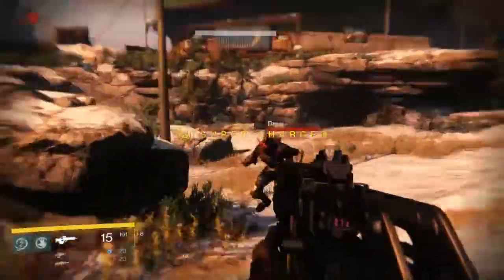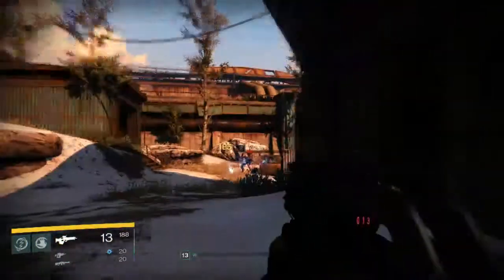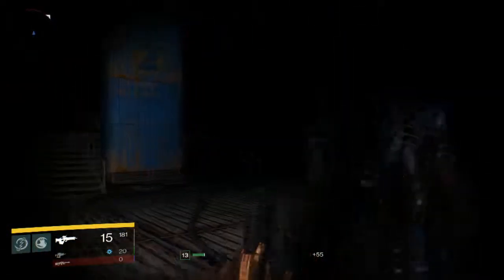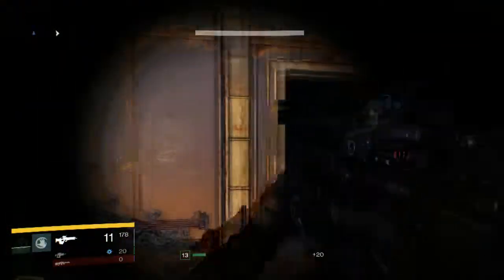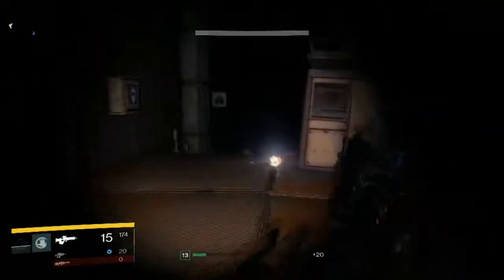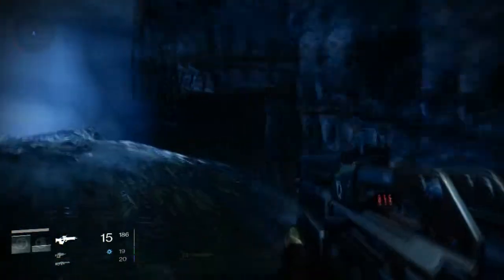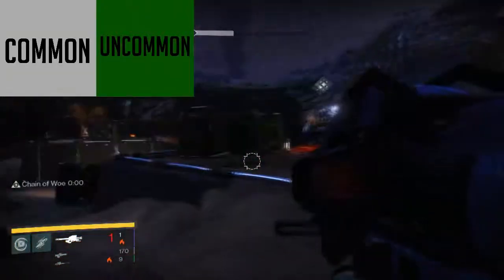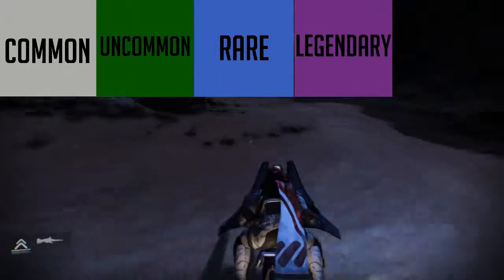A Guide To Destiny--Destiny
Thanks and i hope you enjoyed!(:!